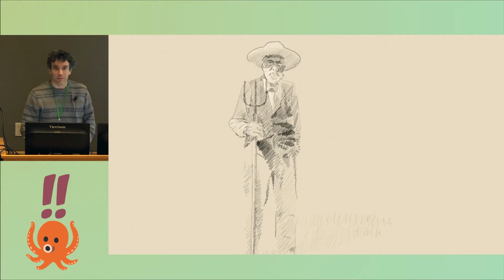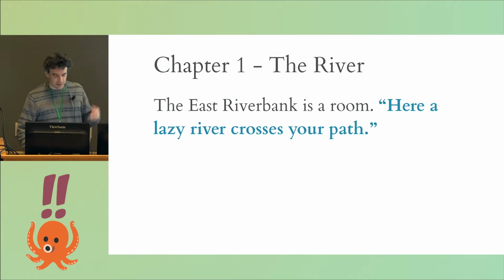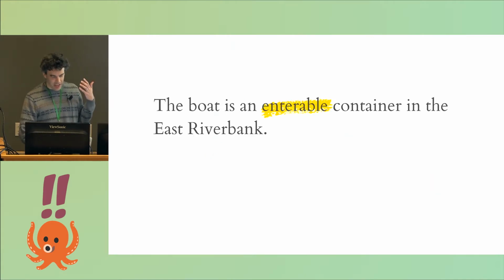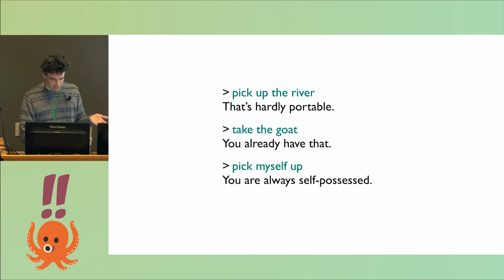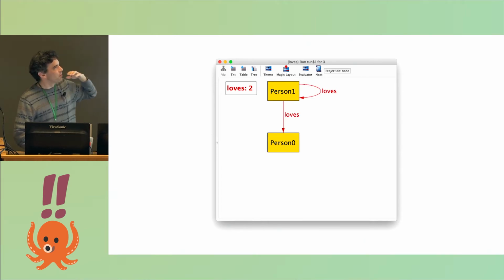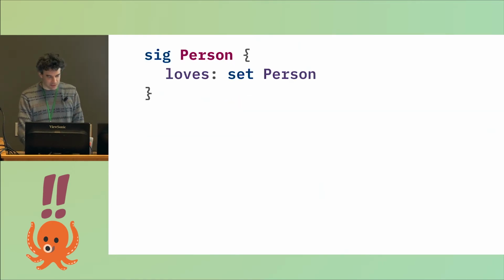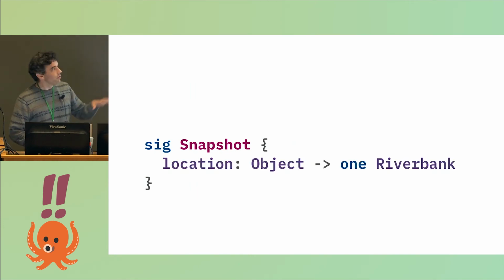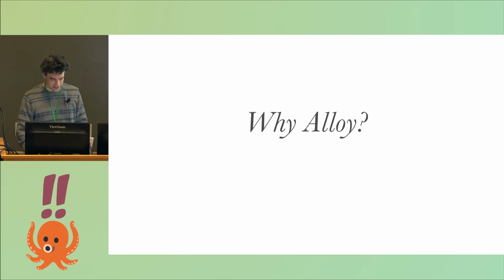!!Con West 2020 - Jason Orendorff: Wolf, Goat, and Cabbage In Two Styles!!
Consider two programming languages, both delightfully strange, but for good reasons. What if comparing them sheds light on how different programming languages enable thinking about time and data?

Inform 7 is an unusual programming language that looks a bit like English prose. Alloy is a model specification language that looks kind of like advanced math. They are languages from two different worlds, but both are about objects and their relationships. Both come with interesting visualization tools. And both have some issues dealing with change. In this talk, we’ll implement an ancient puzzle in both languages, explore their unique charms, and reflect on whether it’s possible to step into the same river twice.